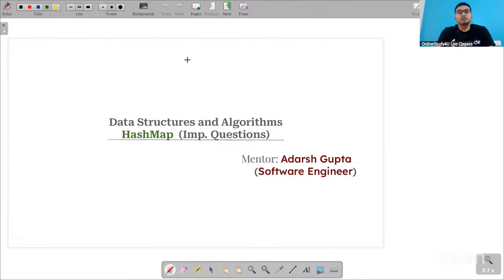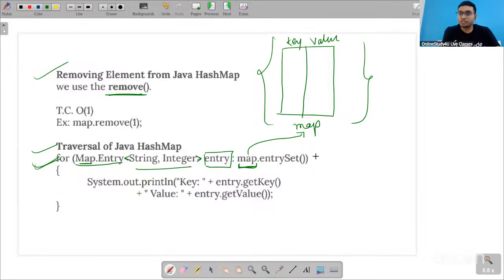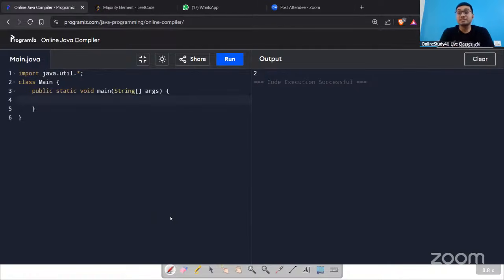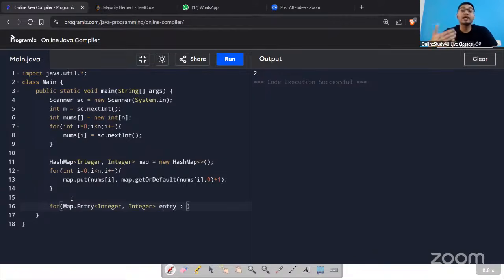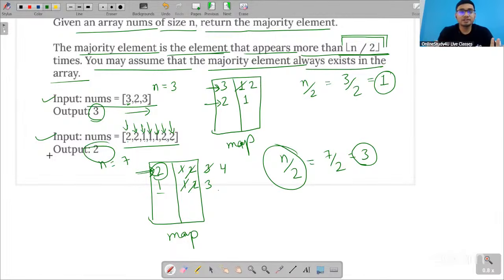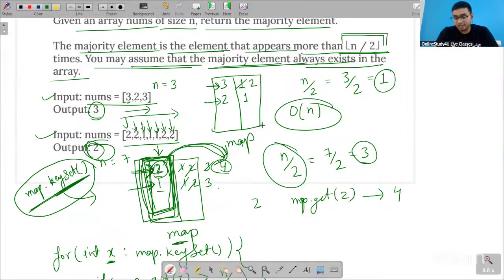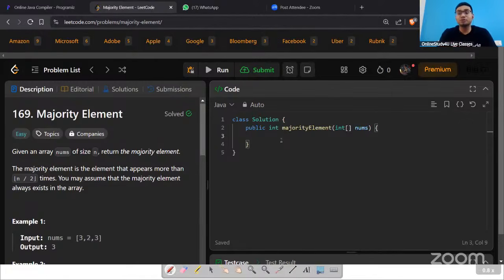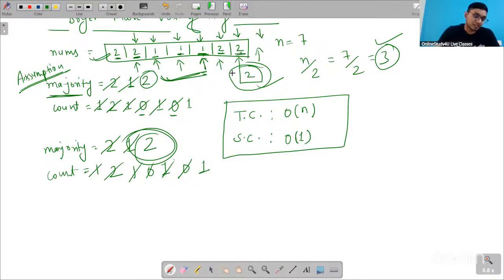TCS NQT 2025 Coding PYQ | Digital & Prime Role Questions | TCS Free NQT 2026